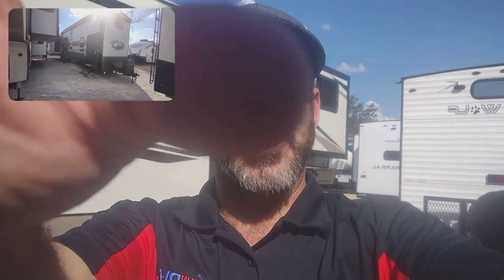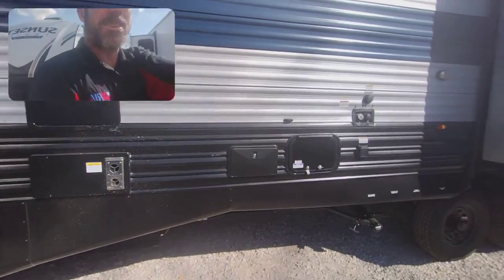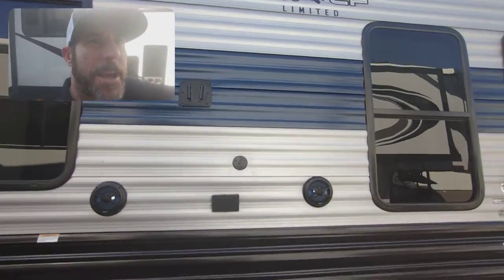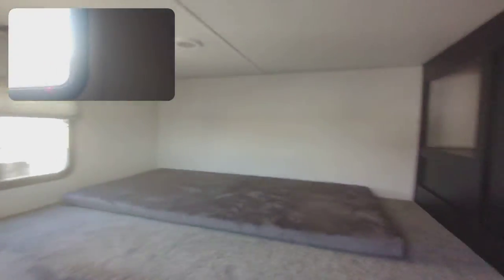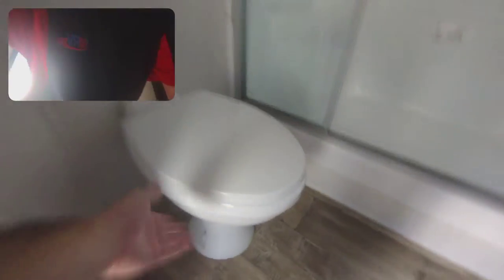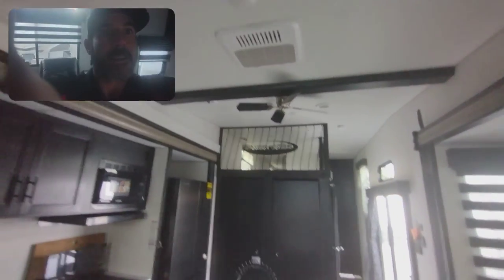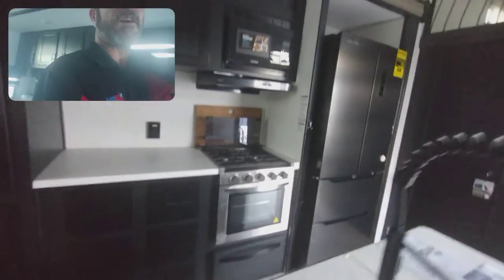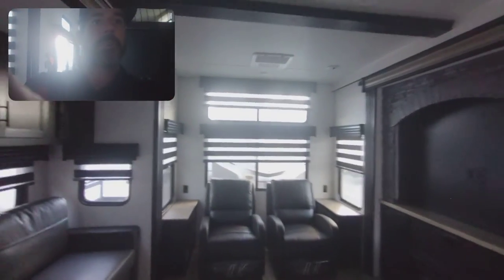2022 TIMBERWOLF 39DL!!! QUICK-THROUGH VIDEO!!!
Hey all, I am Andrew Brand, Sales Professional, at Fun Town RV!!! My mission with this page is to provide short, but hopefully helpful, walk-through videos of RV's we have come into our dealership!!! (They may not be available at time of contact).

OUTLINE
0:00 Intro
0:14 Exterior Features
1:59 Bedroom
2:31 Loft
3:06 Bathroom
3:50 Living Room
4:20 Kitchen
6:02 Outro